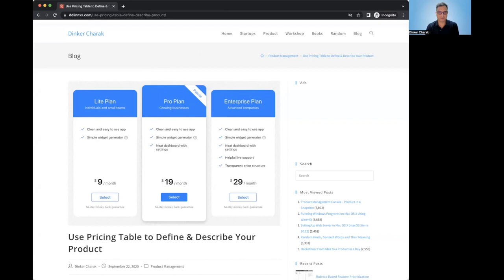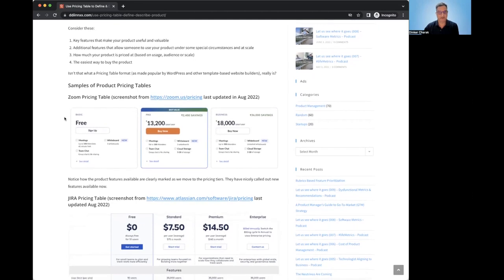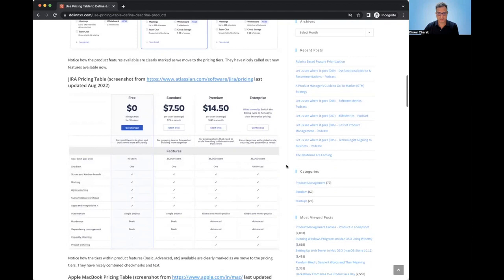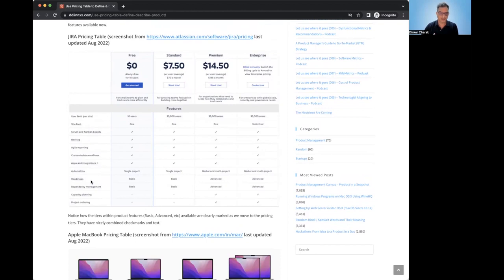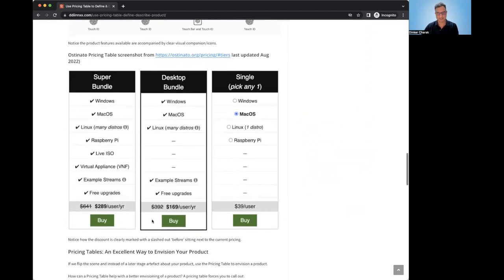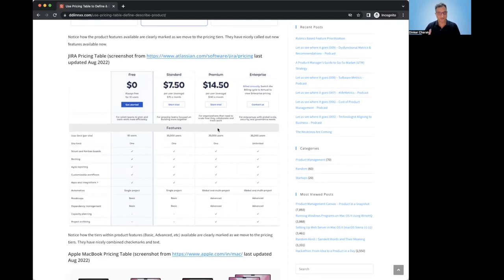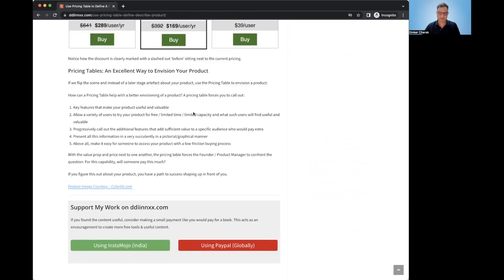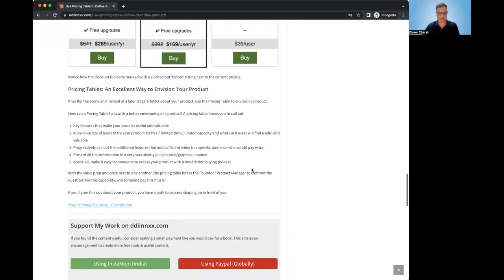09 Use Pricing Table for Product Ideation - Product Management Course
Pricing Table is an excellent external-facing tool to describe or imagine your product. Let us explore why it is so and list some key things to discuss in a pricing table.

More such topics in my book

Icon attributions:
physics by Lina Rafia from Noun Project
startup by Pavitra from Noun Project
Pen by Andrejs Kirma from Noun Project